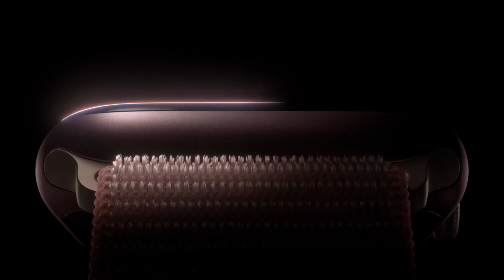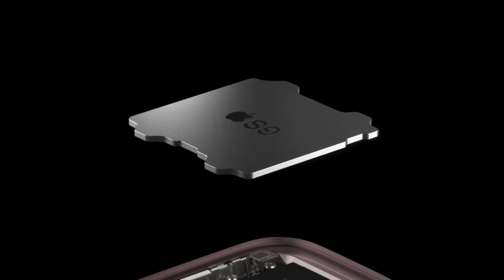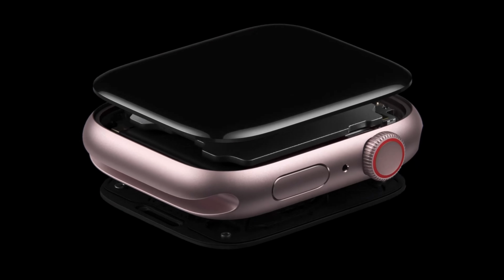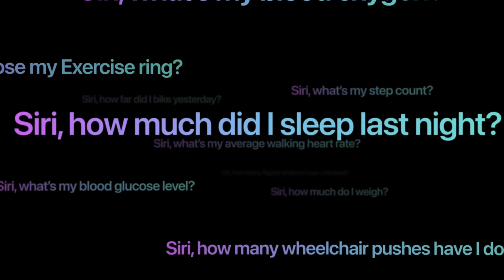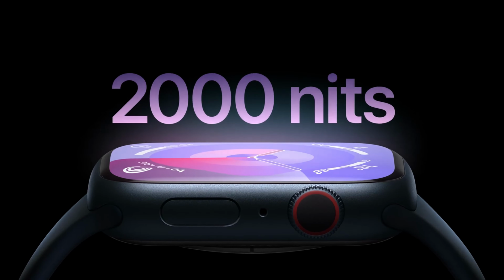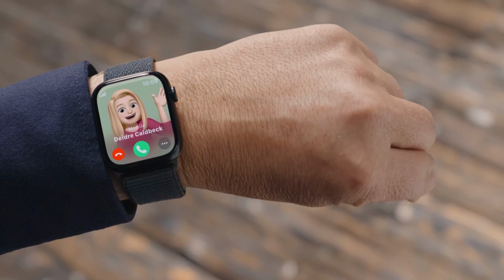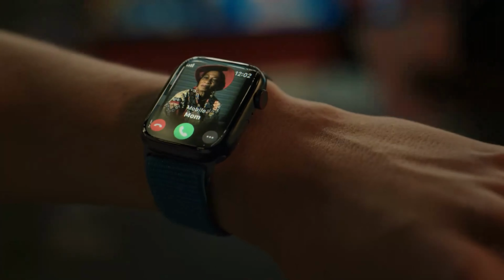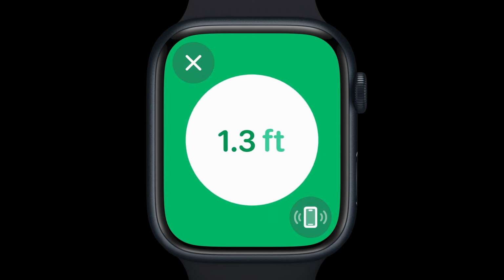5 MAJOR Changes to Apple Watch Series 9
The Apple Watch Series 9 is HERE!! But is it any different o last year and are there any significant changes...

CHAPTERS

00:00 - Series 9 Lineup
00:26 - Design Change?
00:54 - Upgrade 1
01:21 - Upgrade 2
01:47 - Upgrade 3
02:21 - Upgrade 4
04:00 - Upgrade 5
04:29 - Should You Buy It?

🎥 MY SETUP

📸 Sony A7IV Hybrid Mirrorless Camera with F3.5 Kit Lens

🎙 Deity VO-7U USB Podcast Mic + Boom Arm

🎧 Rode NTH-100 Studio Headphones

⌨️ Logitech MX Mechanical Mini

🖱 Corsair Ironclaw Wireless (Gaming Mouse)

🖱  Logitech MX Master 3S (Productivity Mouse)

💻LG UltraGear 34inch GN850 160Hz WQHD Monitor

🔈Logitech Z200 PC Speakers

      12th Gen Intel i9 Processor
      32GB DDR5 RAM
      NVIDIA RTX 3080Ti
      1TB NVMe M.2 SSD